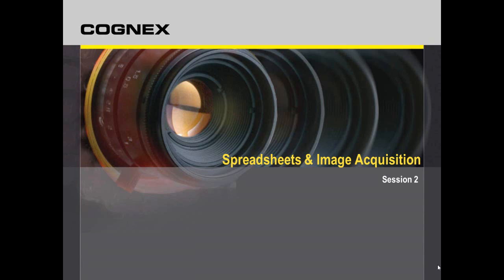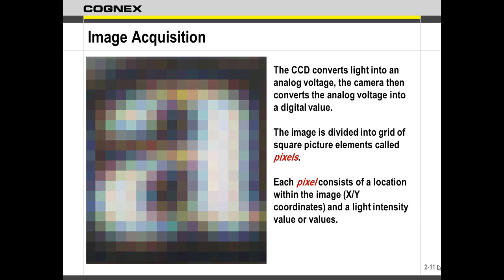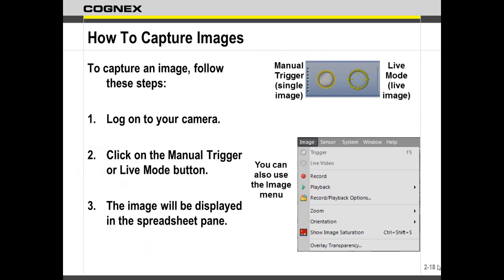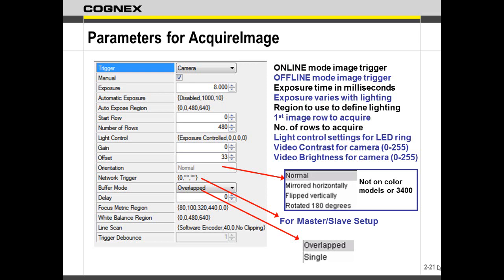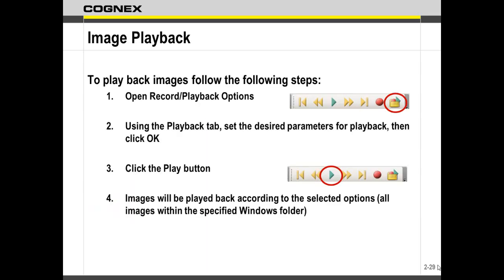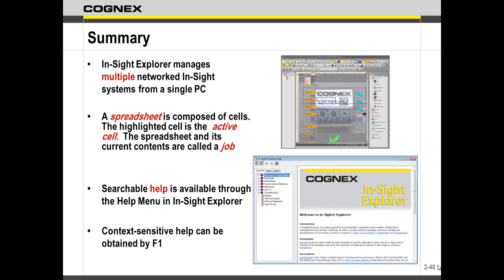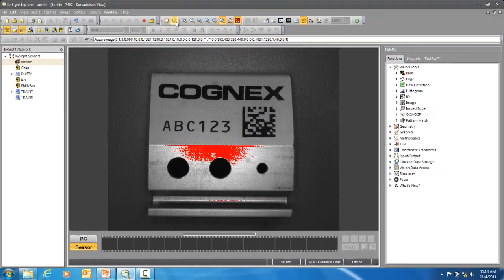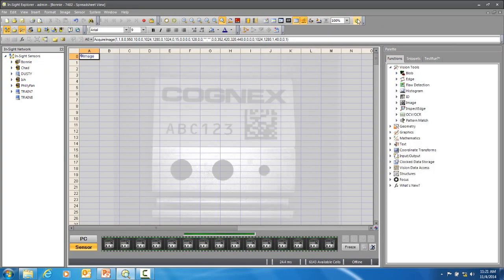Session2 In sight Software Acquisition